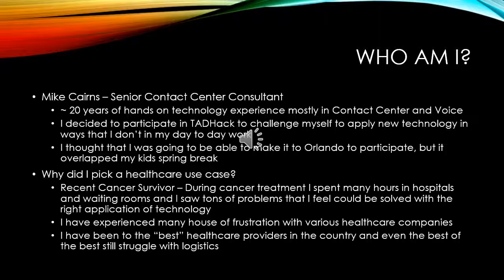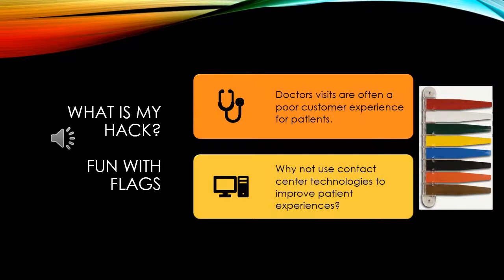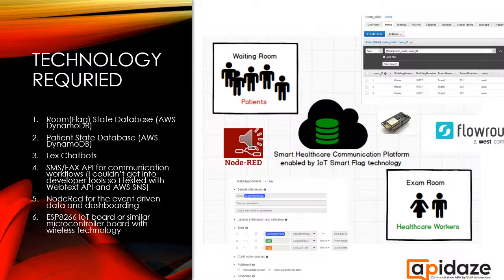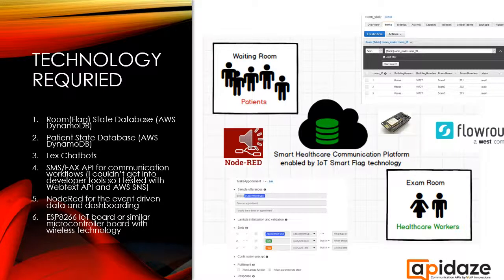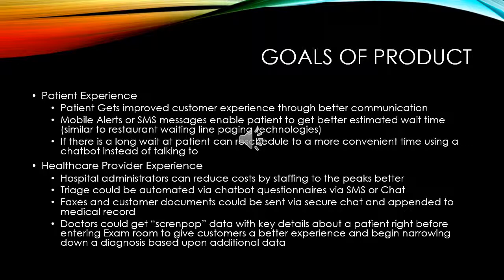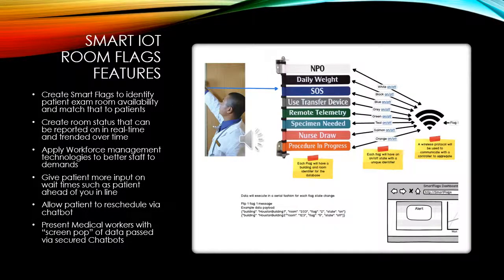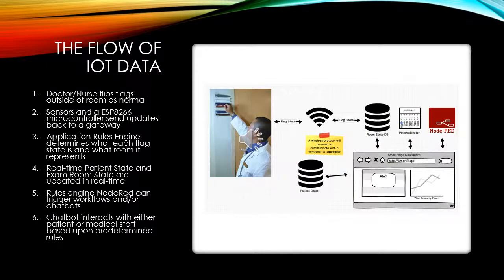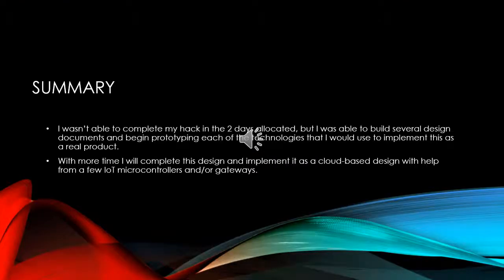Smart Flags v2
I did a quick Hackathon for Enterprise Connect 2019 and I did it on the topic of an IoT Smart Flag for healthcare providers.